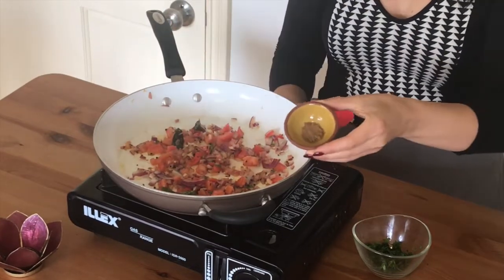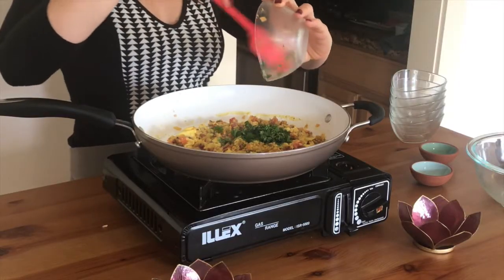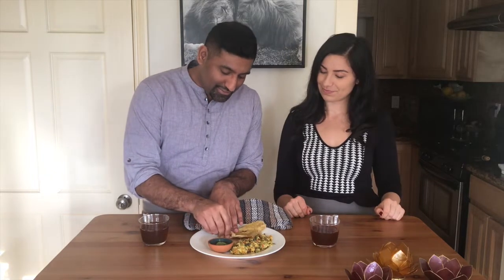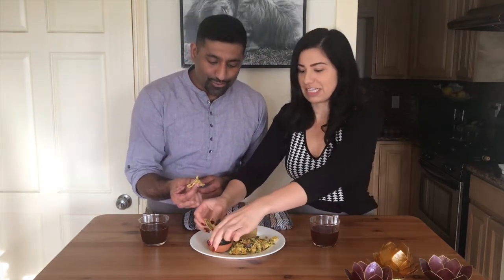Indian-Style Scrambled Eggs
In this video we teach you how to make Indian Style Scrambled Eggs. Please visit swamys-kitchen.com for the full recipe and more!